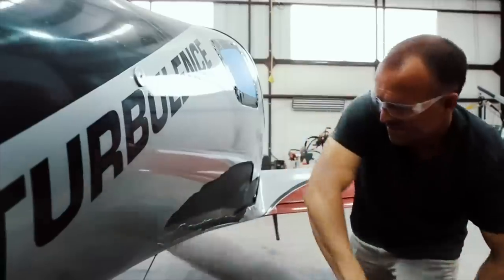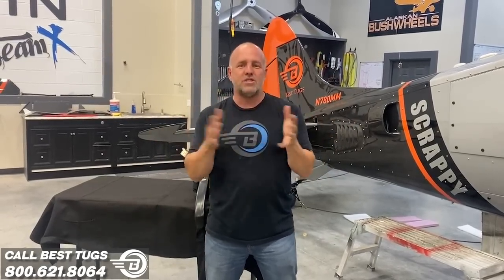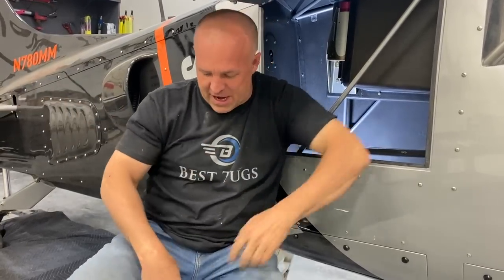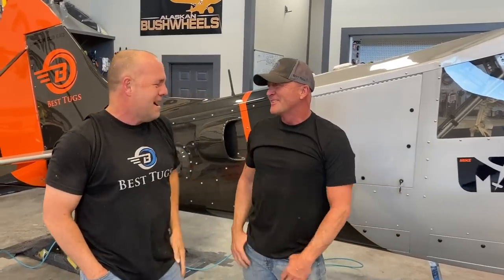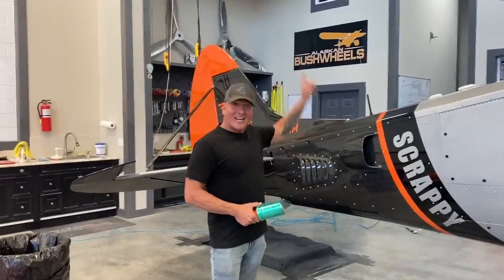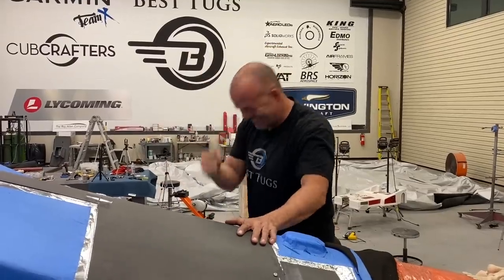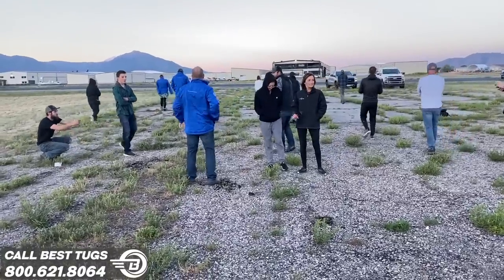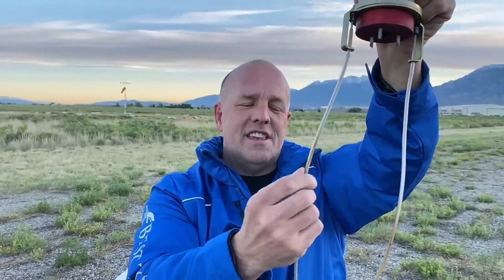🚀 Rocket Parachute blew the lid off my Scrappy Bush Plane 🔥 (Scrappy Bush Plane 27)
We're going to talk about the engineering behind my BRS Parachute system, introduce you to my best friend in the world, and light off a rocket 🤠